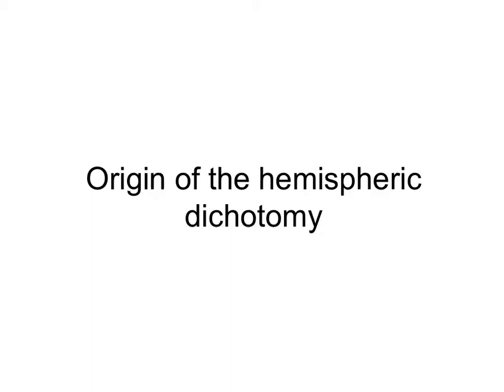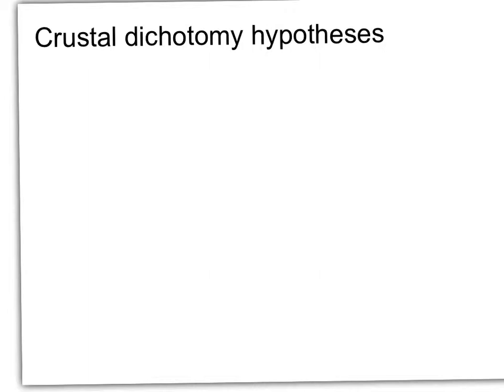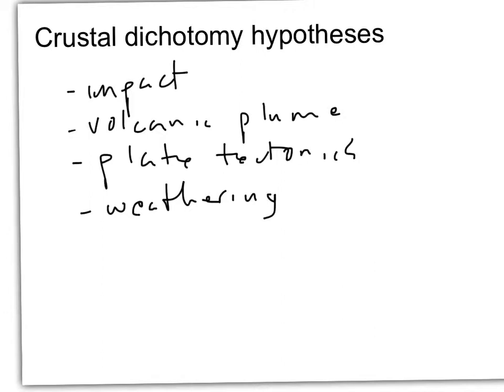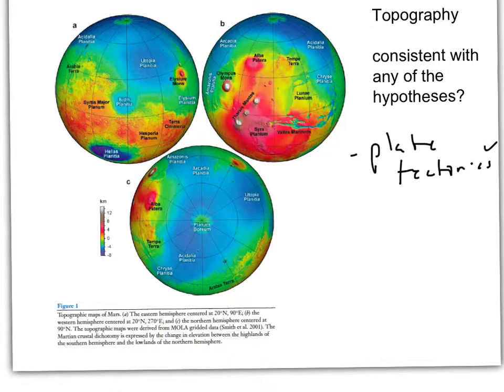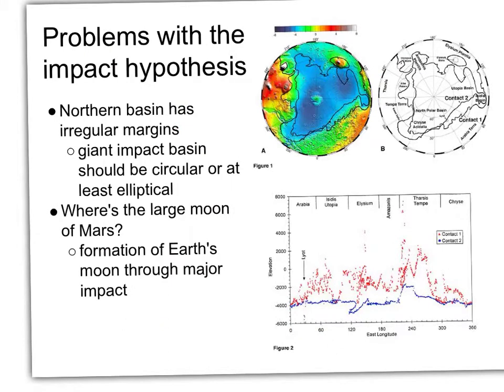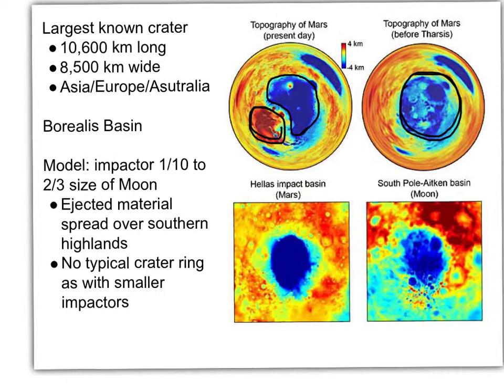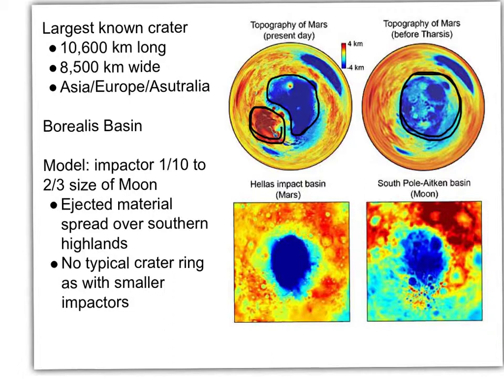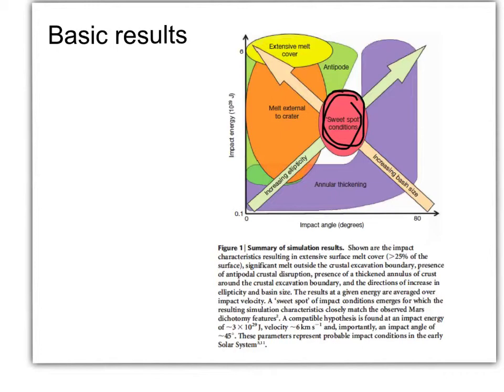Origin of the hemispheric dichotomy